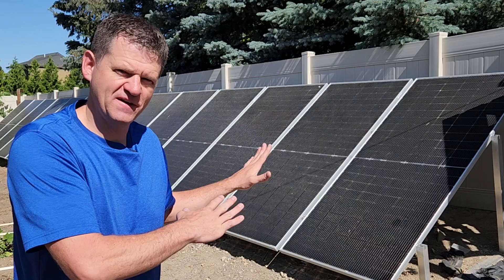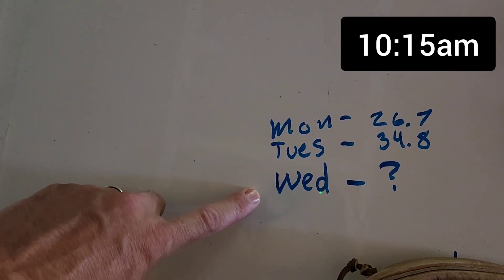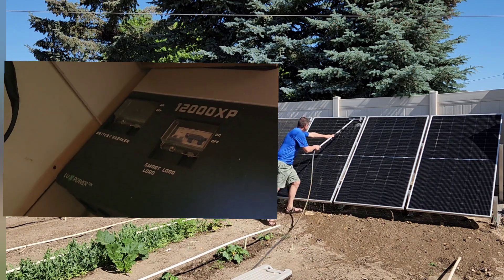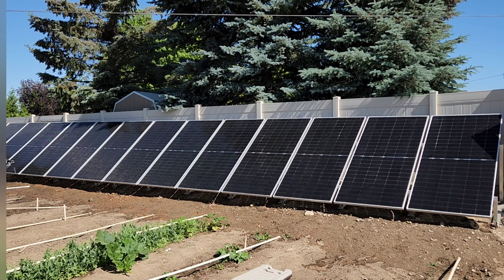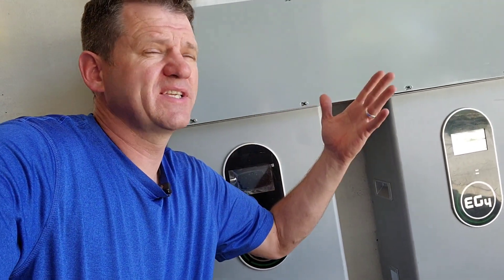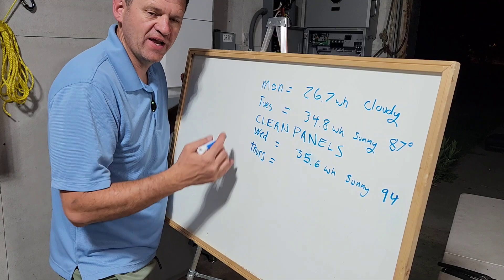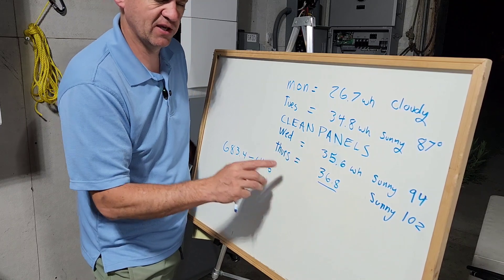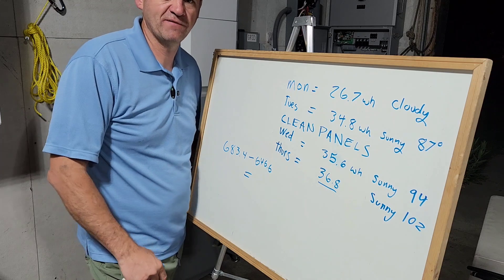I Cleaned My Solar Panels After One Year | Cost breakdown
*Inverters:*

Basic offgrid inverter(6k output): EG4 6000xp Offgrid, inexpensive, Somewhat Noisy

Off Grid Inverter(12k output):  EG4 12000xp offgrid, inexpensive. Fairly quiet.

Budget Grid Hybrid Inverter(12k output):  NHX 12kw Can sellback/couple, Inexpensive, Fully waterproof/sealed, Somewhat noisy

Mid-Sized Hybrid Inverter(10k output): EG4 12kpv,  Can sellback/couple, Fully waterproof/sealed, Quiet

Hybrid Inverter(12k output): EG4 18kpv,  Can sellback/couple, Fully waterproof/sealed, Fairly Quiet

Larger Hybrid inverter(16k ouput w/ solar&grid): EG4 Flexboss - Can sellback/couple, Fully waterproof/sealed, VERY Quiet